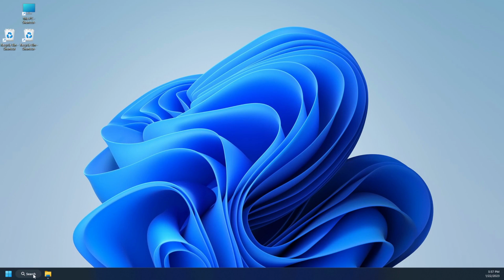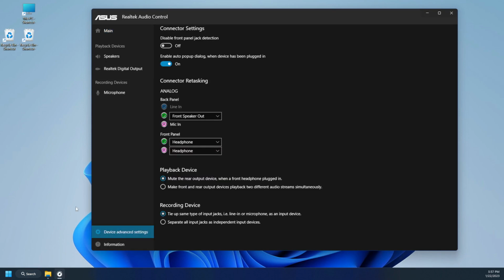Connecting the headphones to the front jack disables the microphone (Fix)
So you connected your headphones to the front Jack and then the microphone stopped working? In this video we'll go over how to fix this issue.

this is exactly what happened to me when I tried to connect my headphones to the computers front Jack causing the microphone that was connected in the back to stop working, let's go over how to fix the issue.